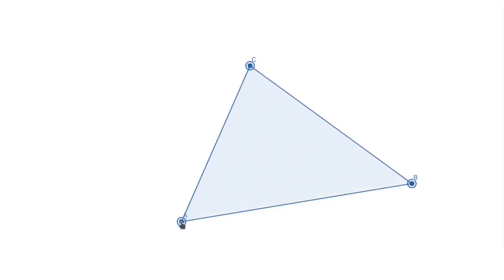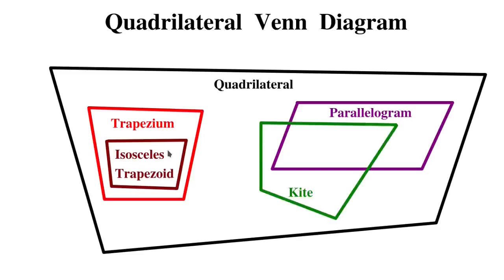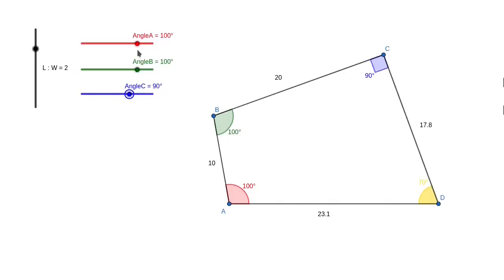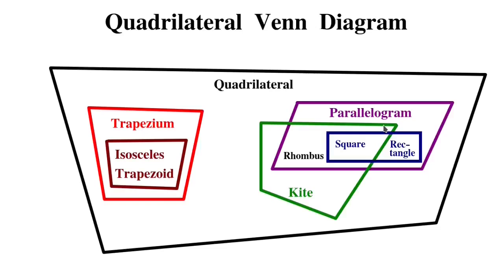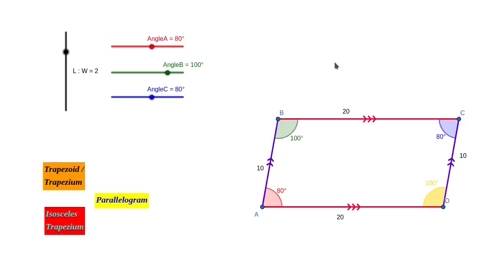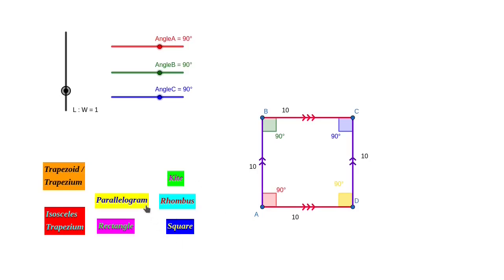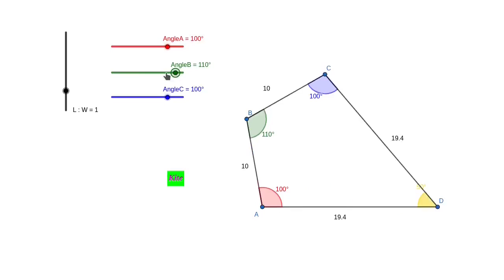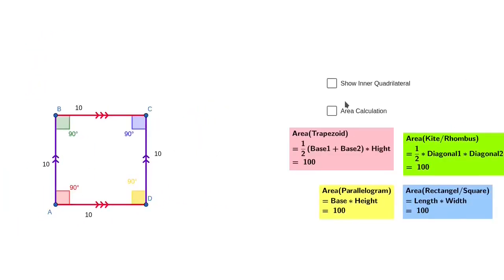Quadrilateral | Types of Quadrilateral | Classification | Characteristics | Animation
Classification of Quadrilateral
Characteristics of Quadrilateral
What is a Trapezoid / Trapezium ?
What is an Isosceles Trapezoid / Trapezium ?
What is a Parallelogram ?
What is a Rectangle ?
What is a Square ?
What is a Kite ?
What is a Rhombus ?
Learn through animation